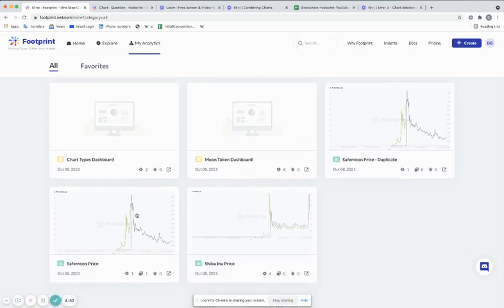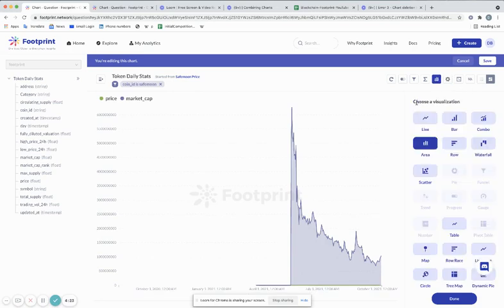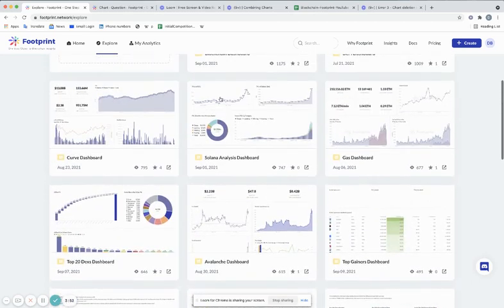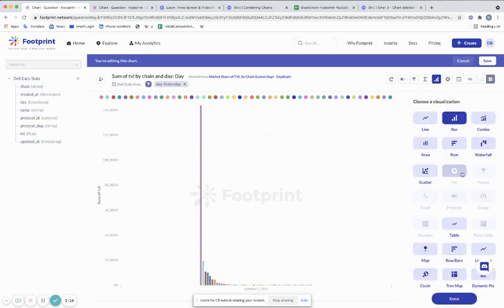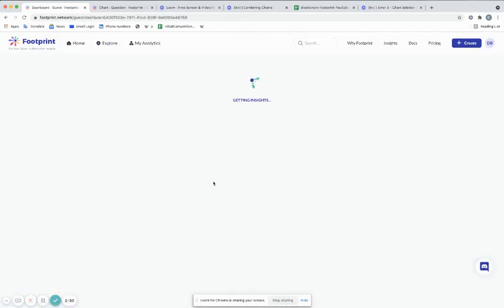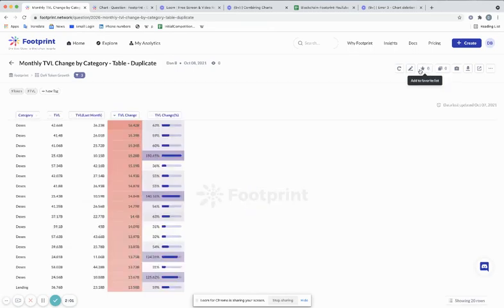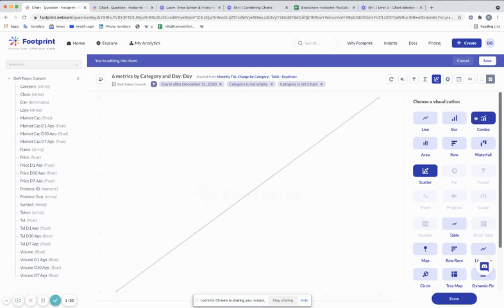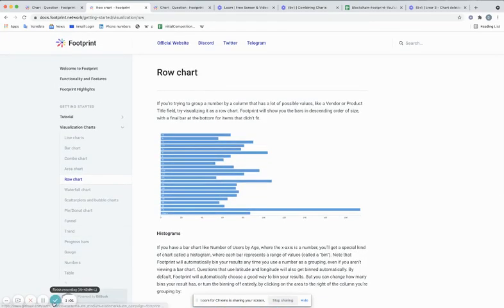Footprint Data Introduction 6:Basic Introduction of Different Charts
Different tables and data dimensions